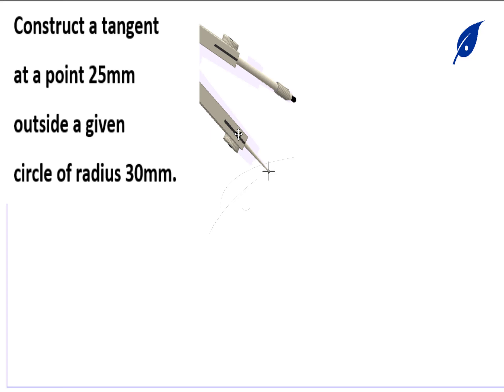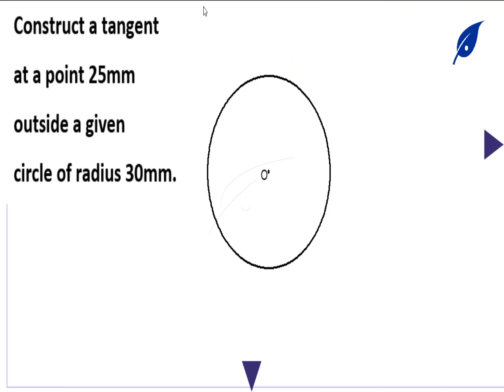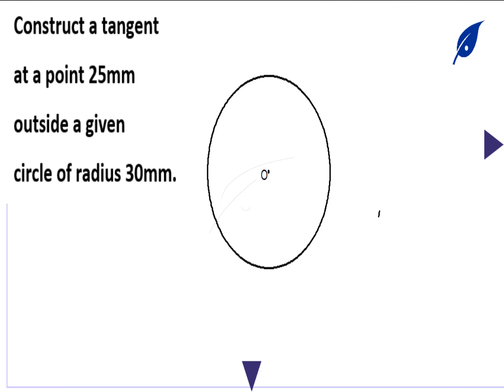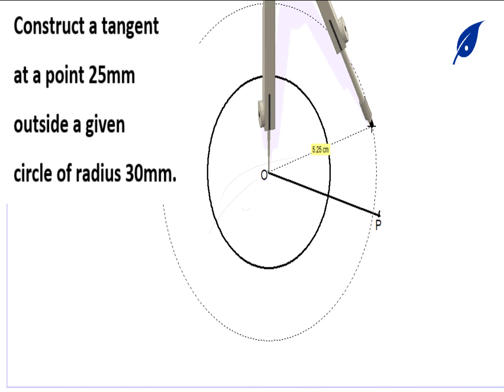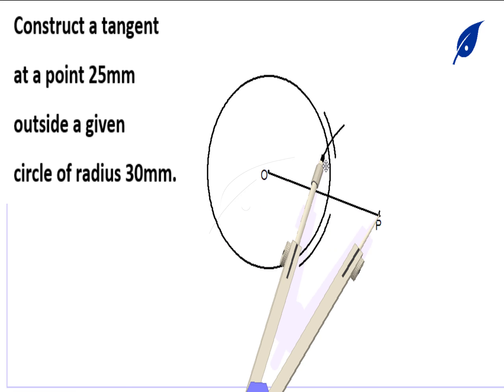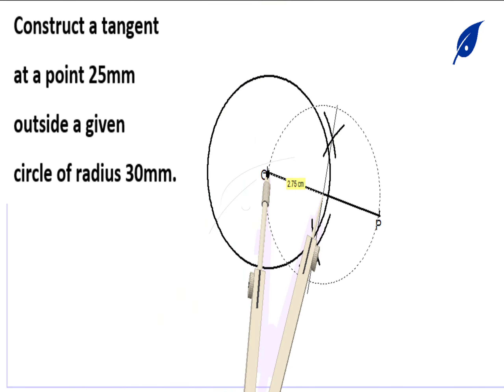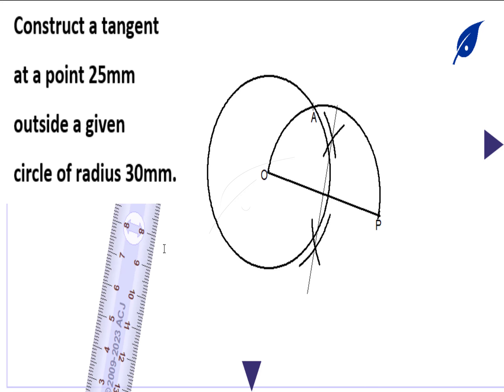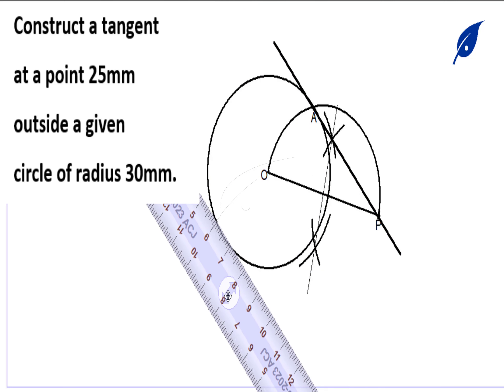HOW TO CONSTRUCT TANGENT TO A POINT OUTSIDE THE CIRCLE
Construction of tangent from a given circle to a point outside the circle.